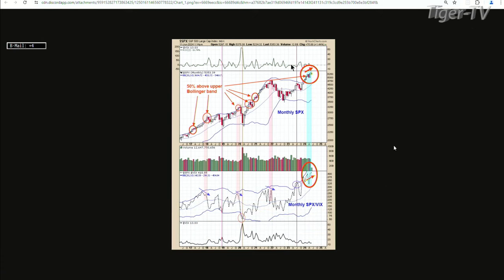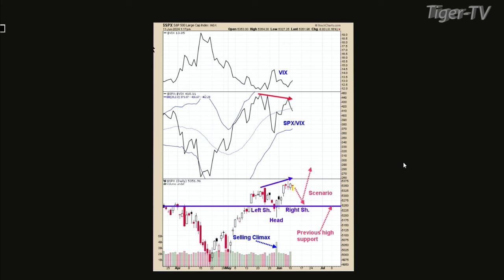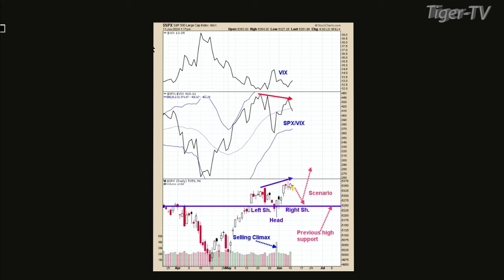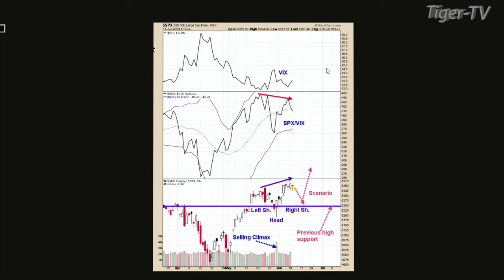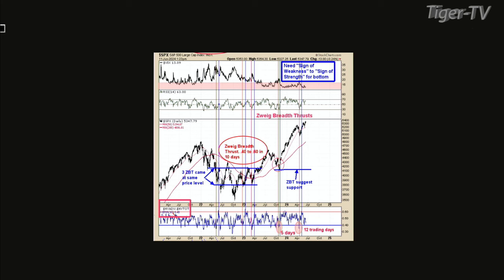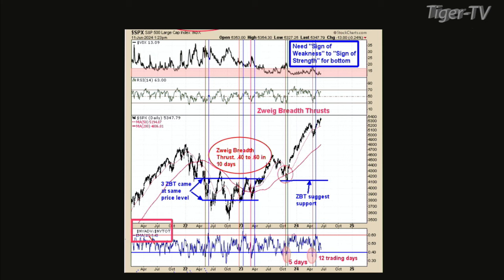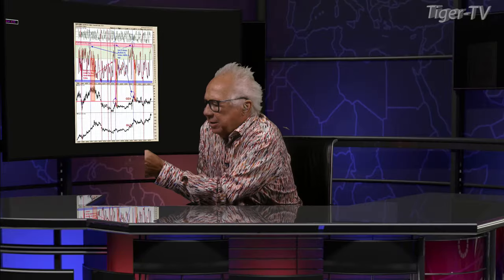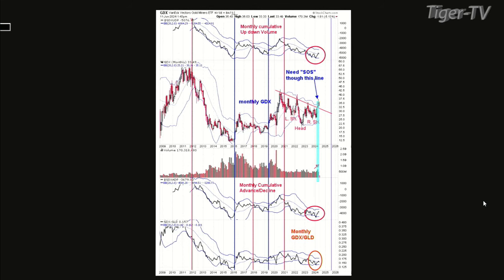June 11th Tim Ord Interview on the Tom O'Brien Show - 2024